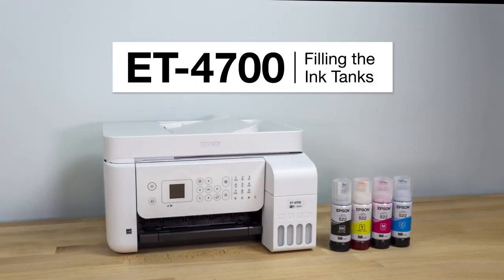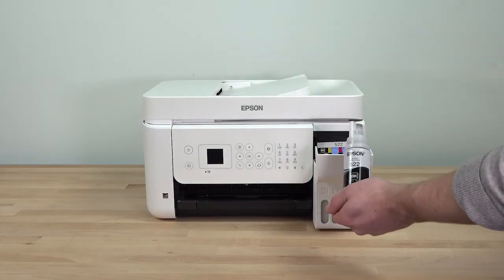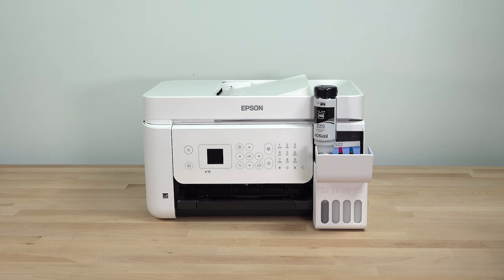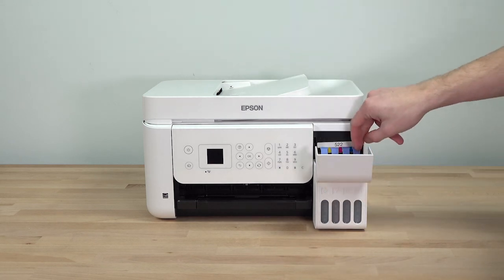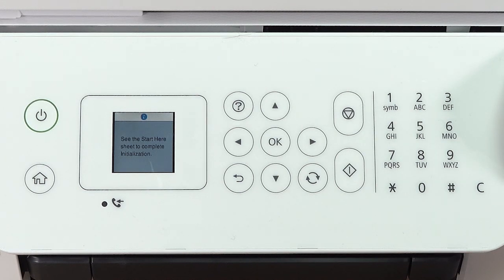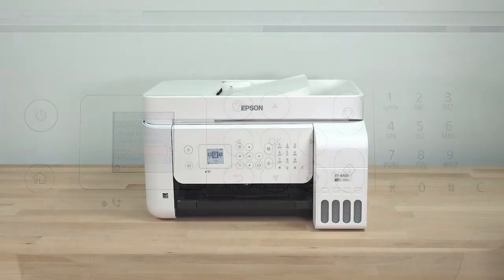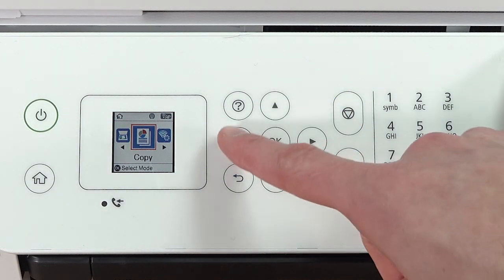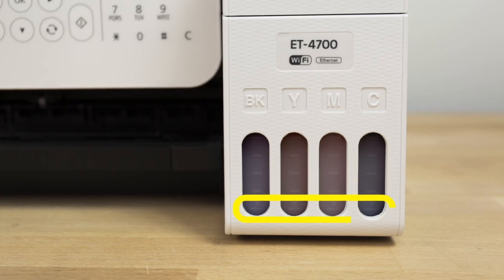Epson EcoTank ET-4700 | Filling the Ink Tanks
Learn how to fill the ink tanks on the Epson EcoTank ET-4700 printer.

Questions? (Canada).